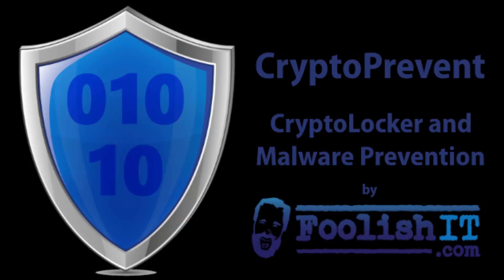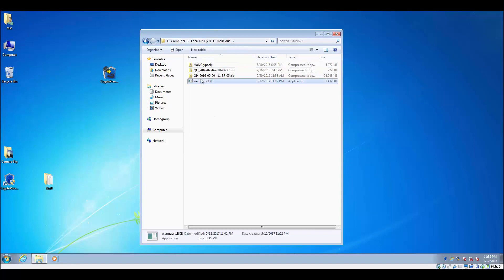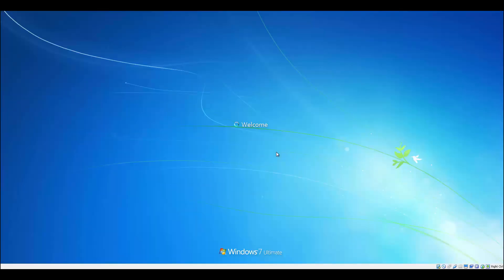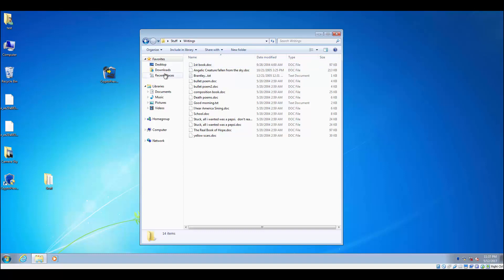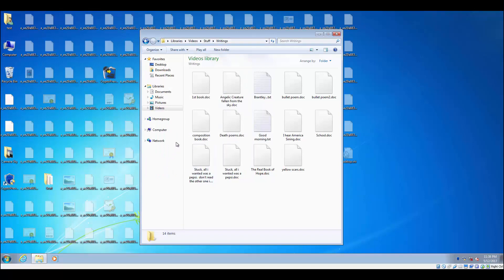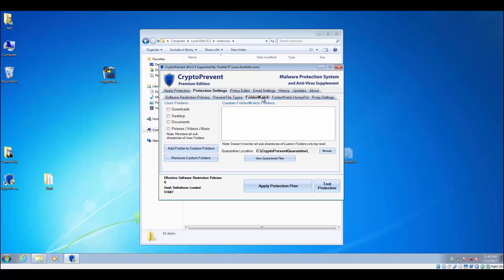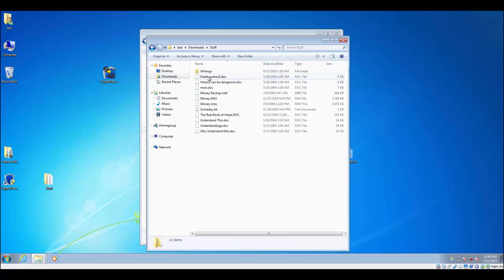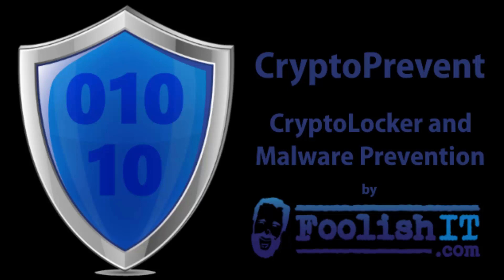CPv8 HoneyPot Detection vs WannaCry (WannaCryptor or .WCRY) Ransomware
We put CryptoPrevent's HoneyPot Detection protection up against the latest WannaCry Ransomware (also known as WanaCrypt0r and WCry using .WCRY extension).  It was able to block and kill the ransomware quickly where only two honeypot files were encrypted and no legitimate files on the system were affected.  It was also able to kill the ransomware before it had a chance to add any startup entries so the system could be rebooted and cleaned if needed (but shutting down and cleaning ransomware in an offline state is always preferred and highly recommended).
Sorry for the bad audio this was recorded from a thin client almost 400 miles away from the system doing the video and audio recording, but you get the gist of it well enough I feel.
Also this shows a currently unreleased 8.0.3.5 version but the same protections demonstrated here have been in CryptoPrevent since the initial version 8 release and the update only has minor performance and small bug fixes that are unrelated to the protections shown.  If you are on 8.0.3.4 (the latest version you should be protected just as well as shown here).  The updated version should be released the beginning of next week, but no need to wait to stay protected now!